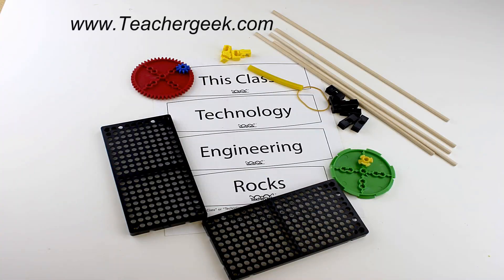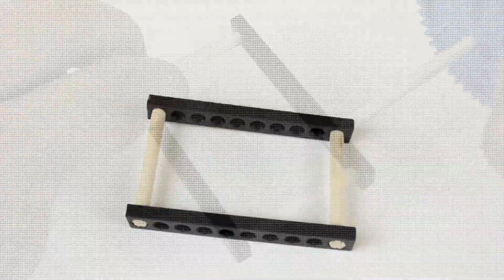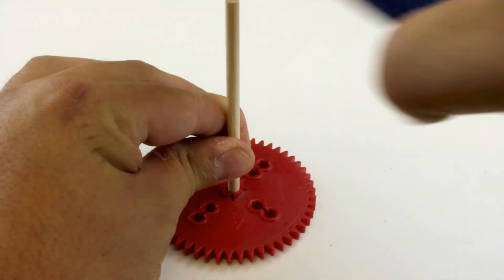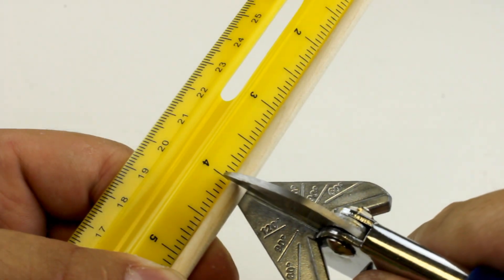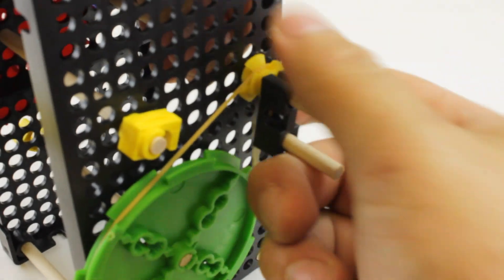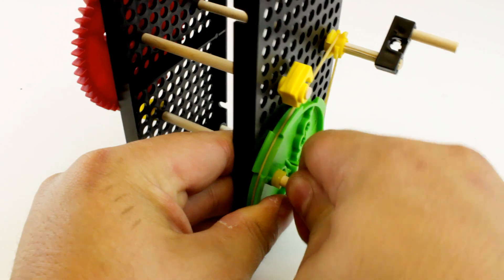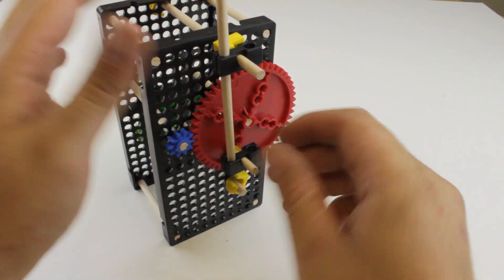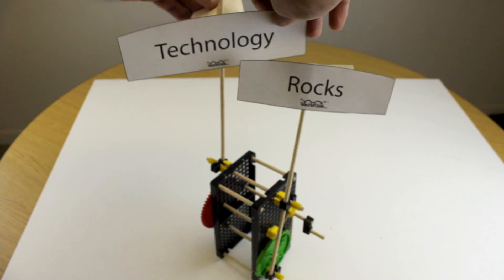TeacherGeek | Flag Waver Build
The TeacherGeek Flag Waver Activity is an excellent introduction to TeacherGeek construction techniques and components. By combining gears, pulleys and cams you change rotary motion into linear motion to raise, lower and wave flags by simply turning a crank. Once you have experienced the TeacherGeek building system, you can create anything with TeacherGeek components. You will find the Flag Waver Construction Guide (a free downloadable document) is easy to follow, fun and informative.